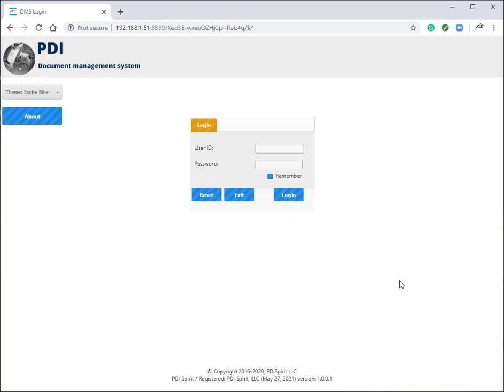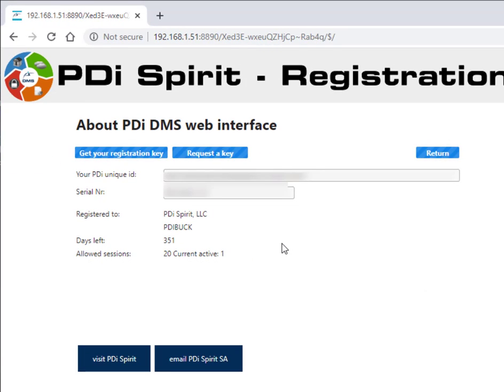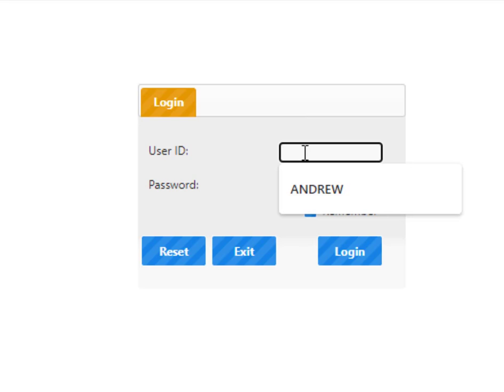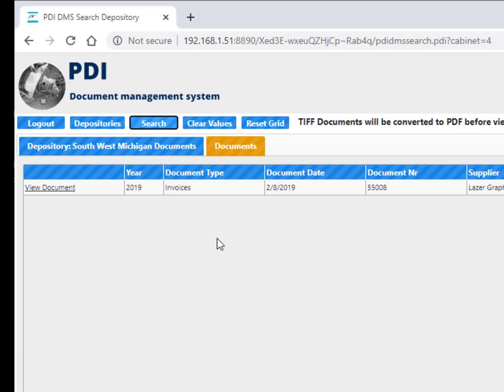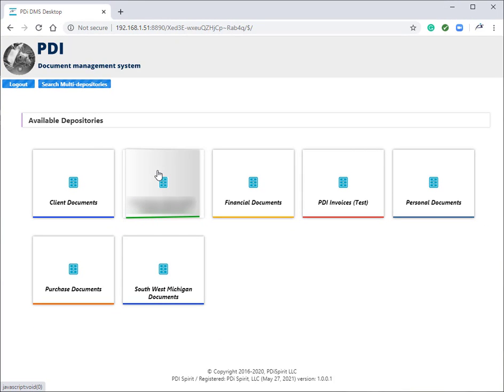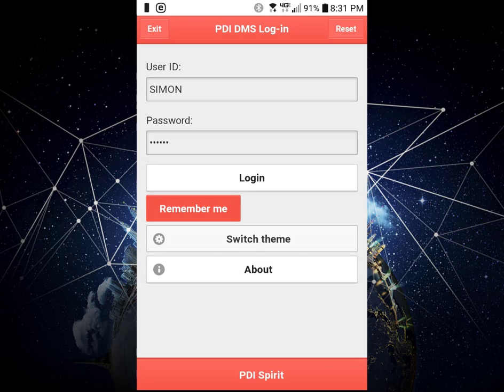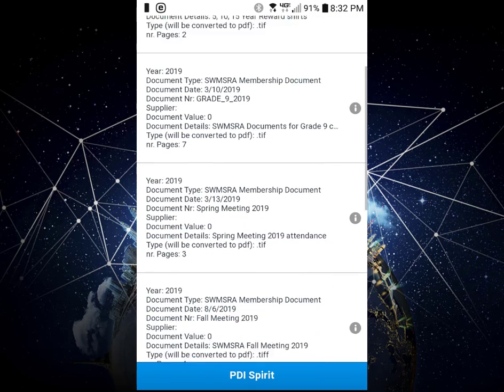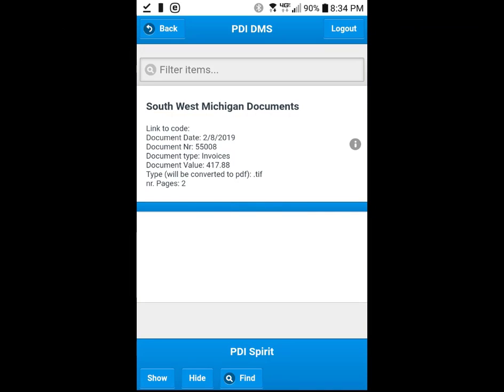PDi DMS Walk Through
This tutorial will give you details on the current functions of PDi DMS for Web

Table of Contents:

00:00 - Introduction
00:28 - Colour Themes
01:02 - Retrieve license key
01:33 - Register Application
01:54 - Login
02:18 - Search Documents
02:39 - View PDF Documents
03:25 - Search Multiple Depositories
03:54 - Mobile Interface
04:08 - Mobile Themes
04:17 - Register on the Mobile app
04:37 - Search Depositories
04:59 - View PDF Document
05:11 - Search Multiple Depositories